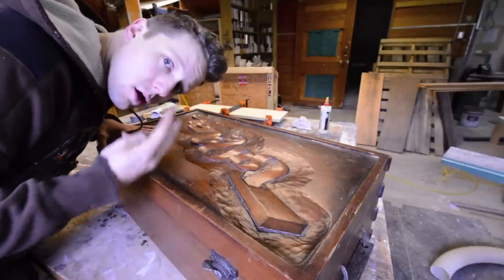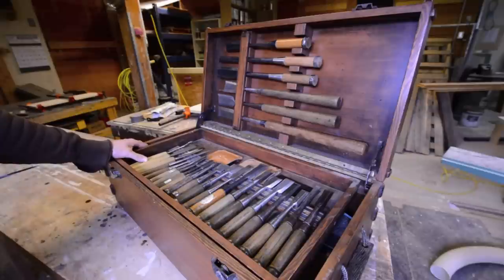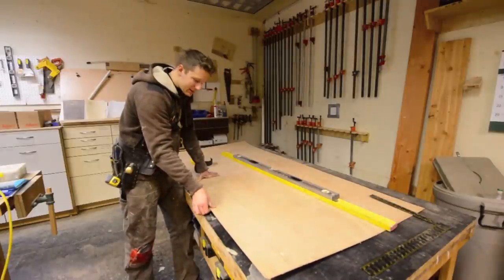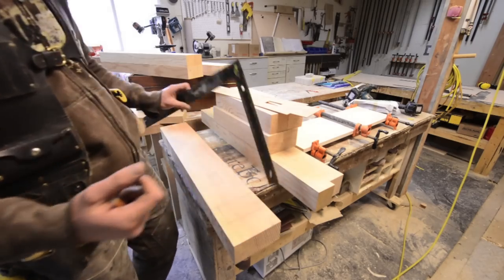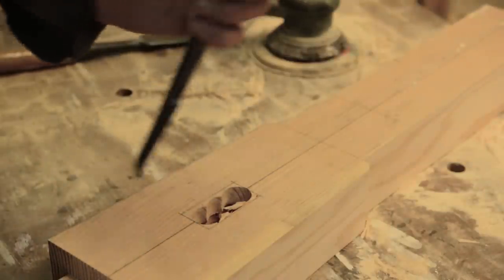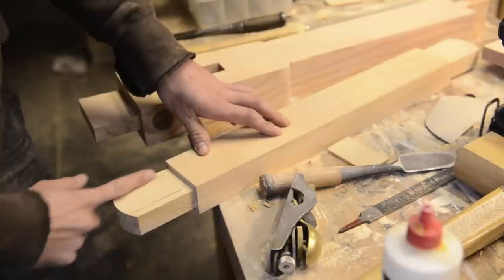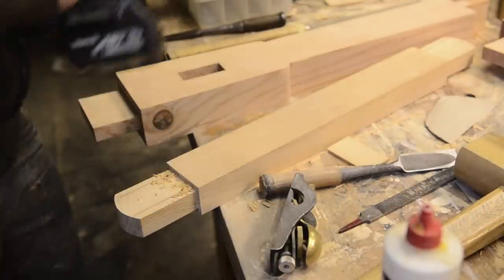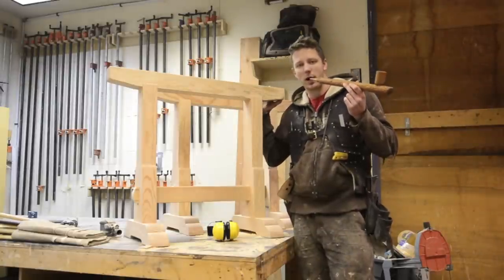Woodworking, Building Boss Saw Horses, How To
Learn how to build wood saw horses without nails, screws or glue.  They will last a lifetime and inspire you to do better work.